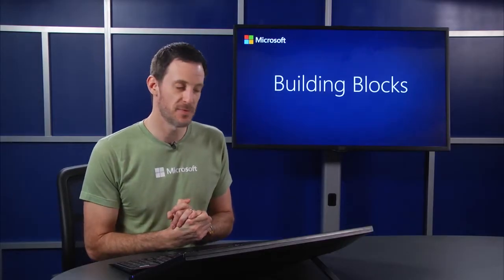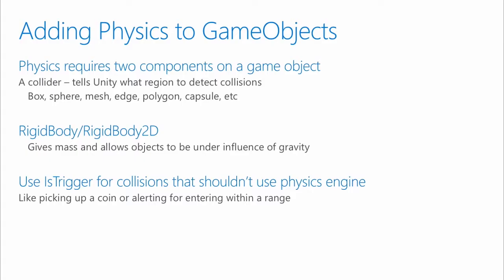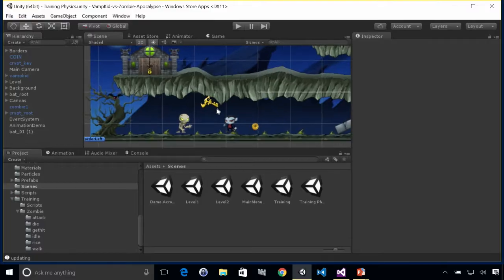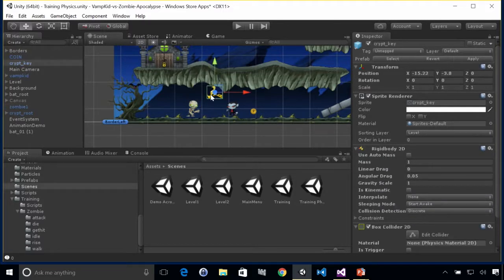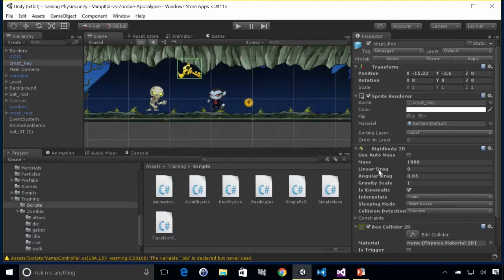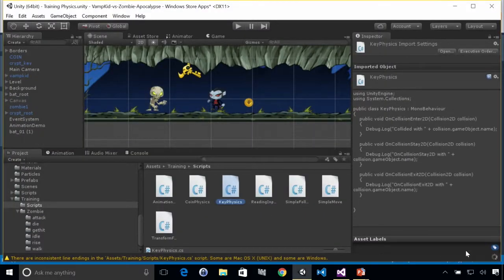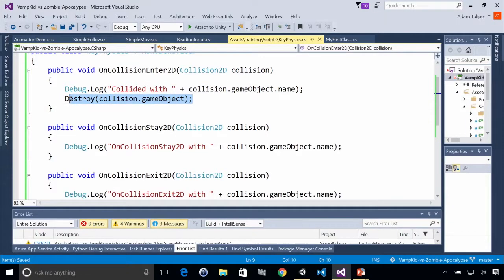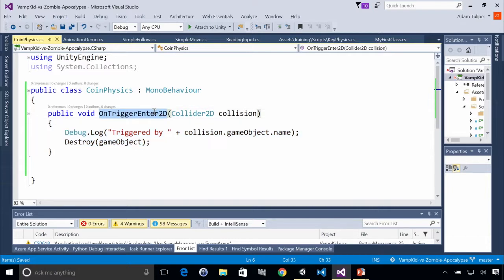20336, 264007, kamx3pnl ,dr1 ,H264 ,3400,kbps, AAC, und, ch2 ,96,kbps